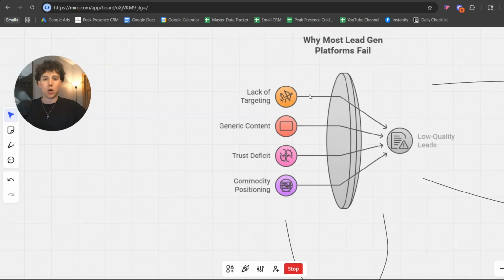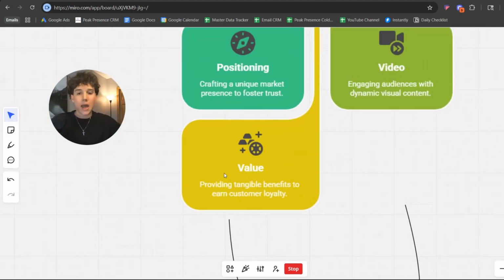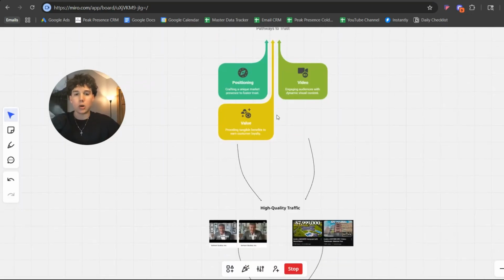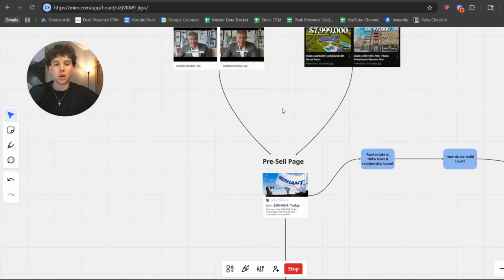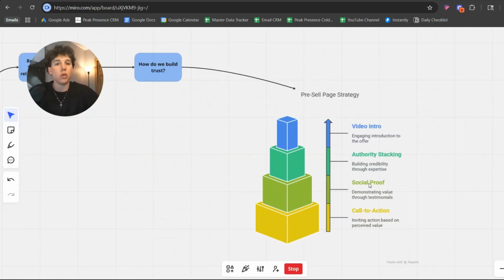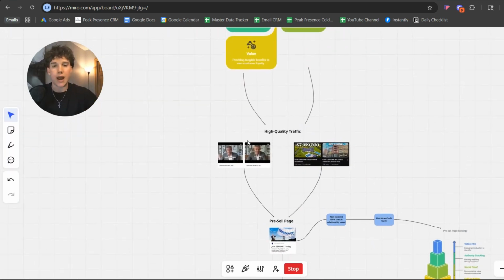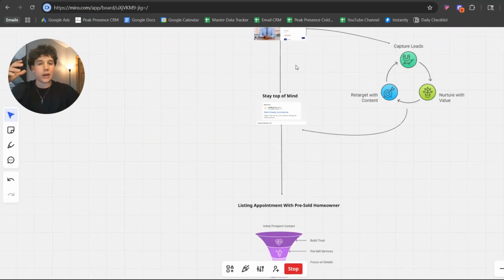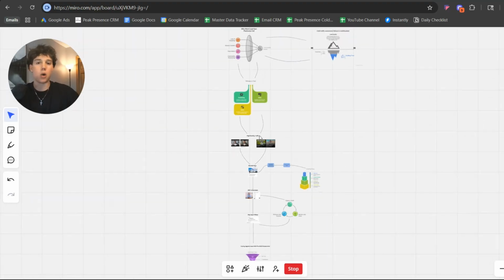How Ryan Serhant Generates Listing Leads (Full Breakdown for Realtors)